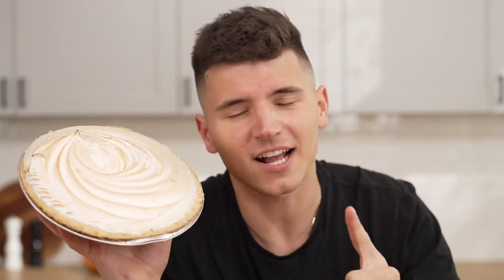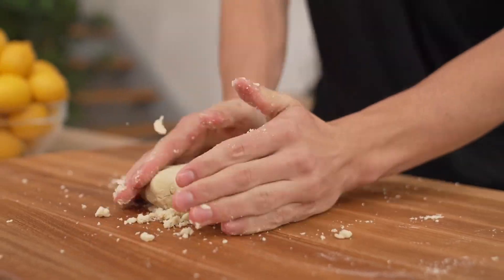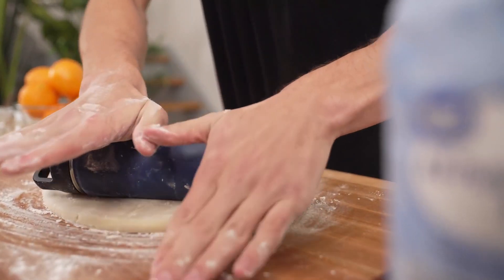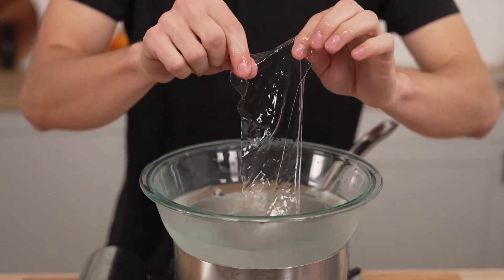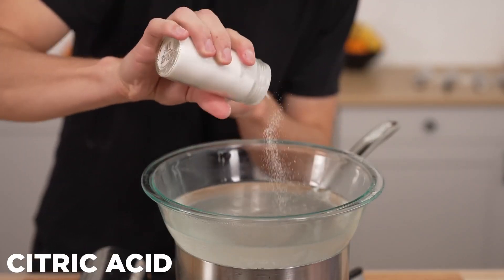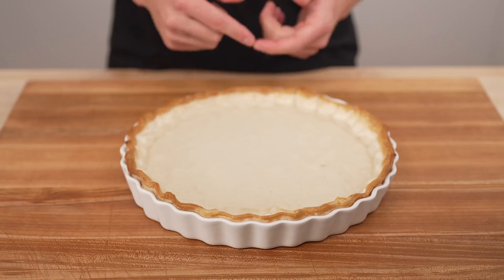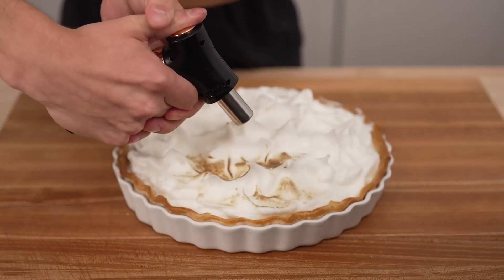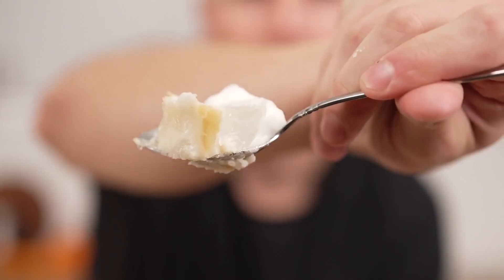I Made A Transparent Pie